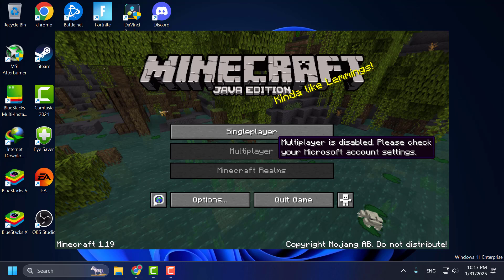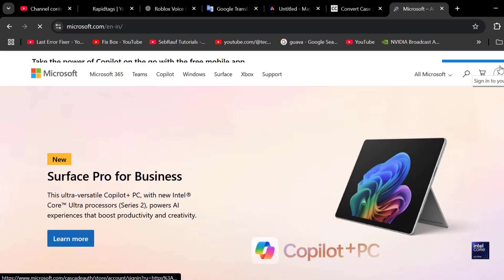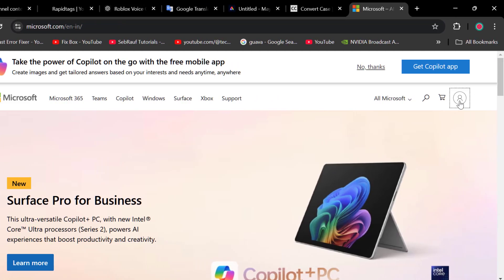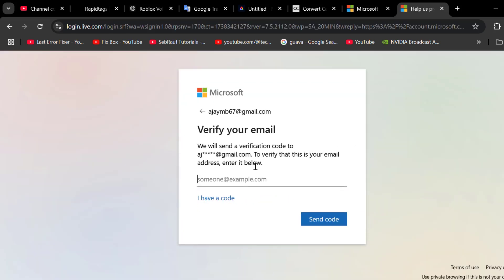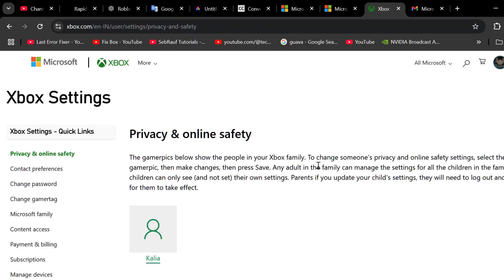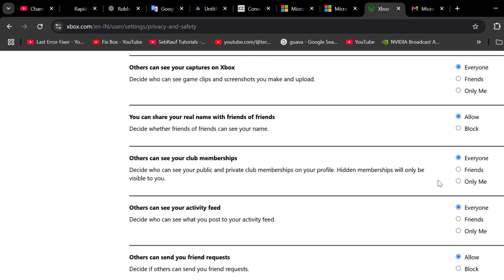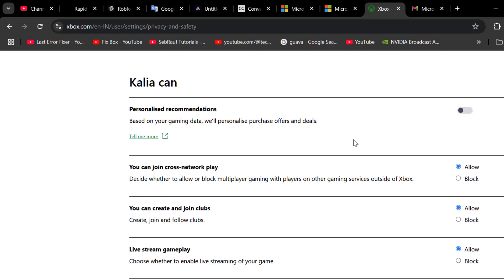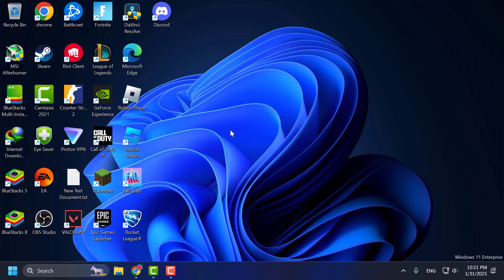How to Fix Minecraft Multiplayer is Disabled Please Check Your Microsoft Account (2025)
Encountering the "Multiplayer is disabled. Please check your Microsoft account settings." error in Minecraft can be frustrating. Here's a step-by-step guide to resolve this problem:

00:00 Intro
00:08 Solution